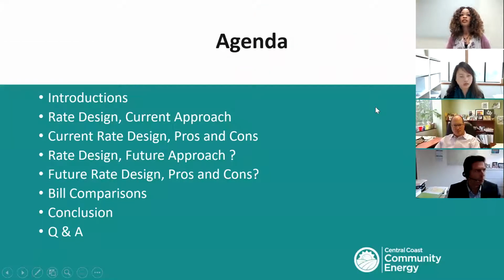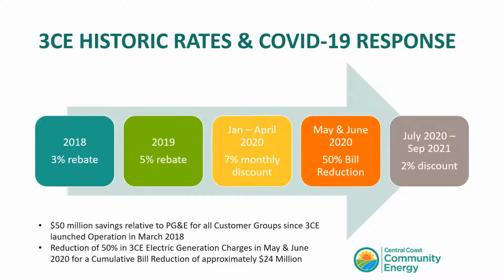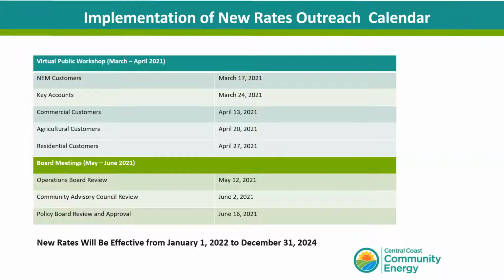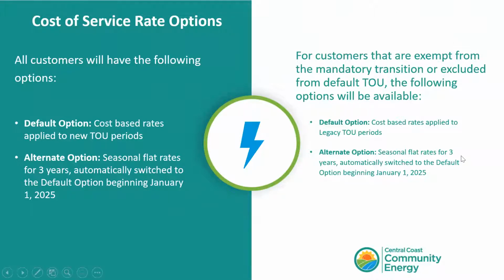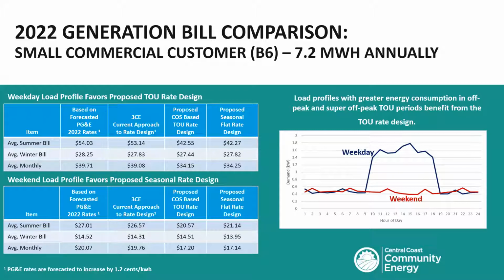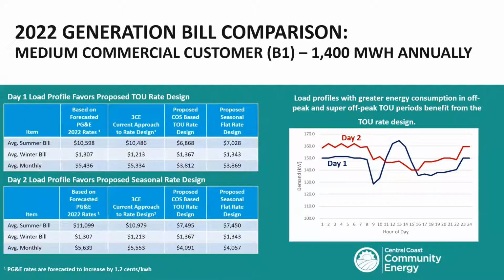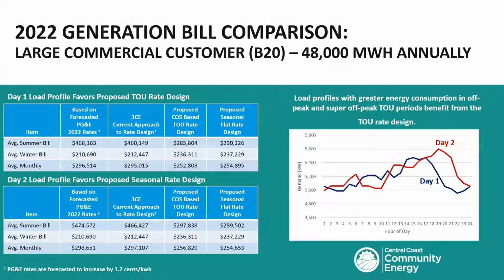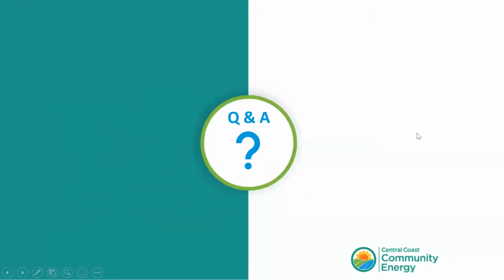Commercial Cost of Service Workshop Recording 4.13.21